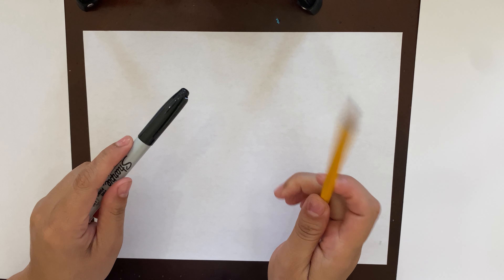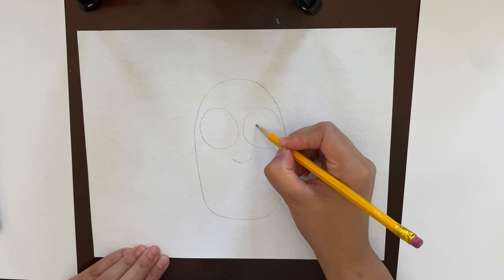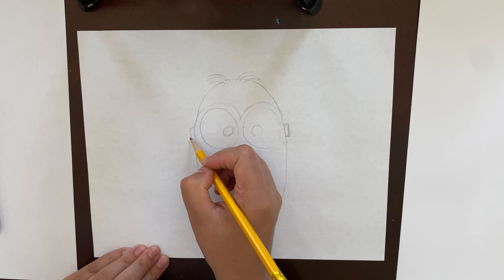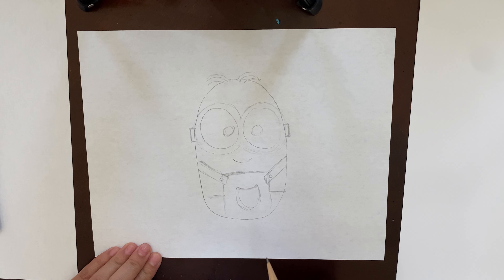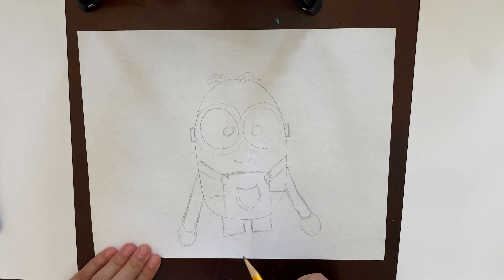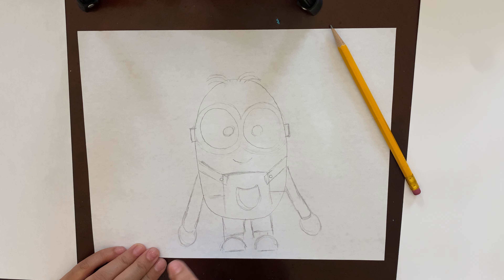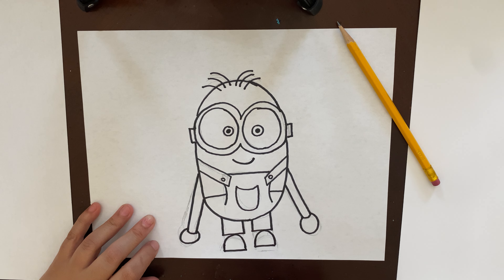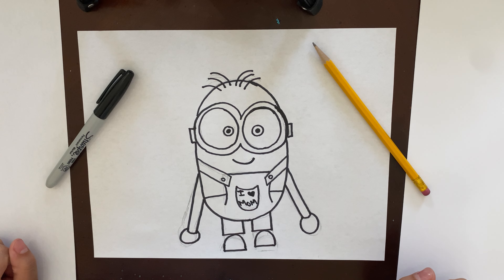How to draw a minion easy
How to draw a minion for kids! Super simple art lesson.
Art lessons will be released weekly!